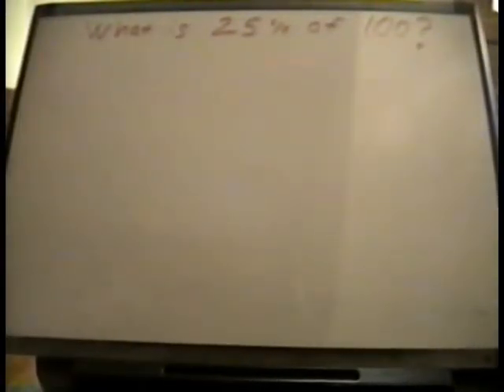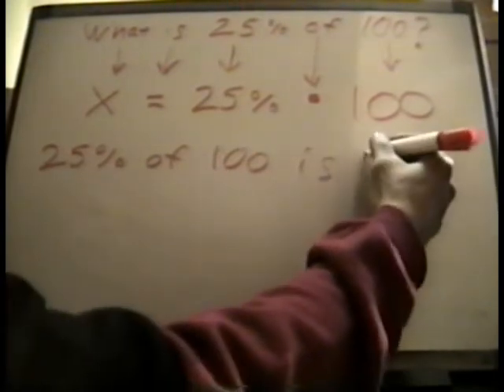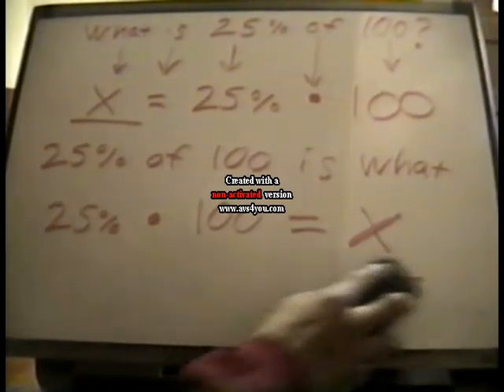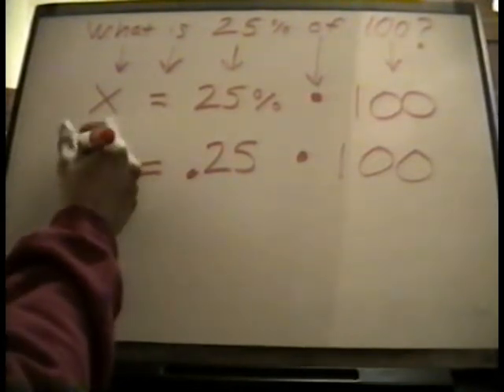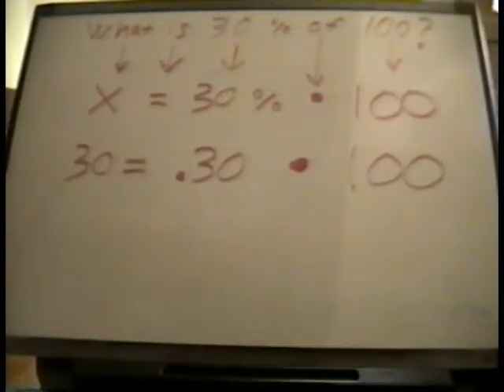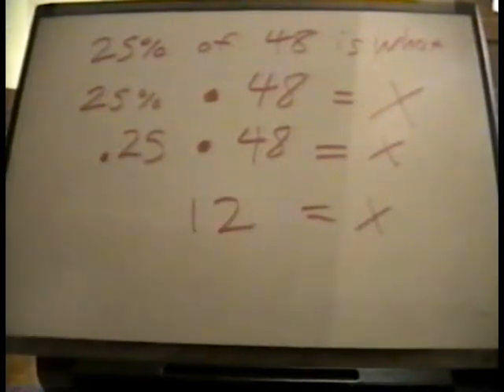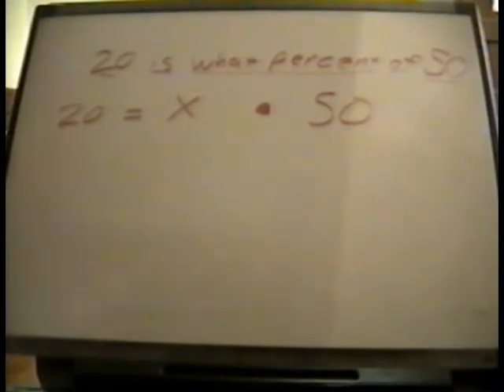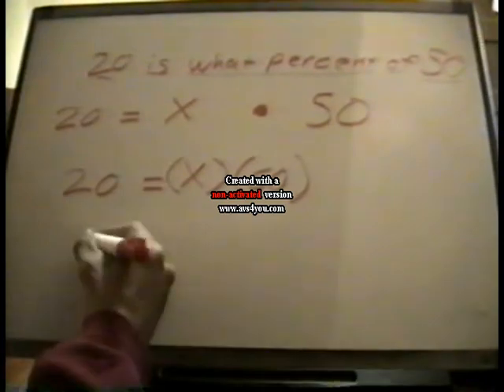Percentages Volume One 10